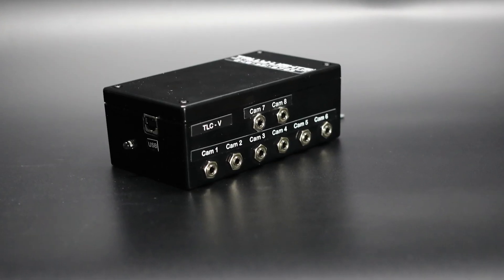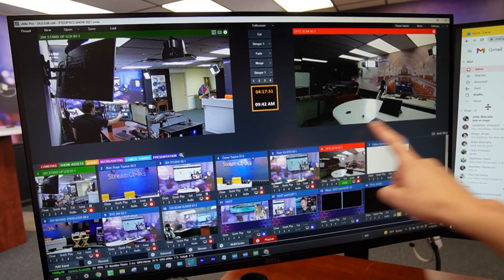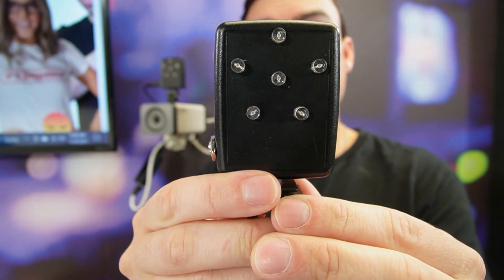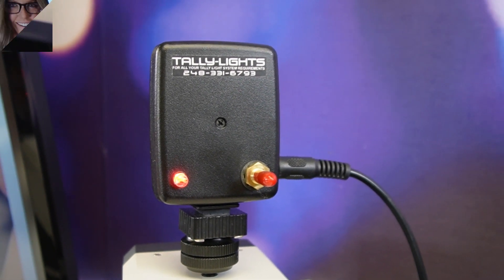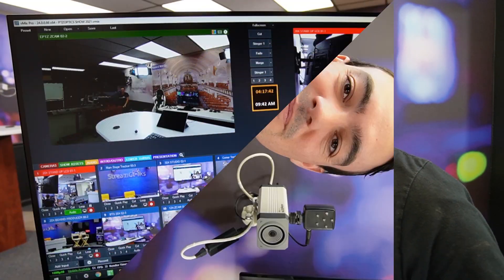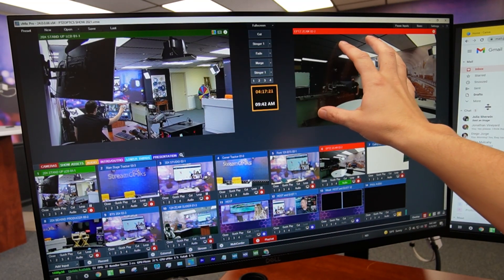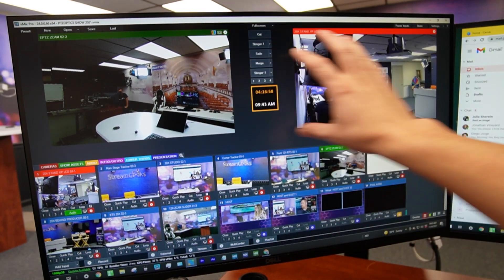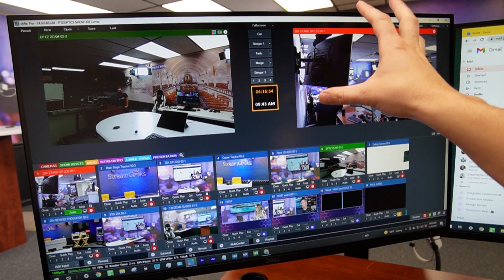How Tally Lights work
Learn how Tally Lights work in this video. Tally Lights are on-air indication lights that work with your video production system to notify your team about which camera is live. Tally Lights actually have two lights, one for the on-screen talent and one of the camera operators. Camera operators can use the Tally Light to know when their camera is live in video production or when it is in preview and "up next."